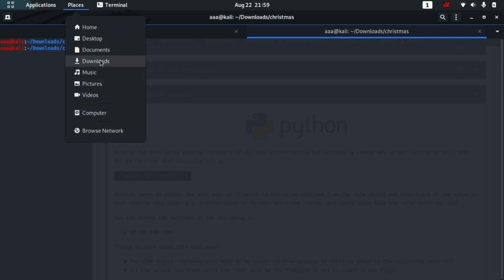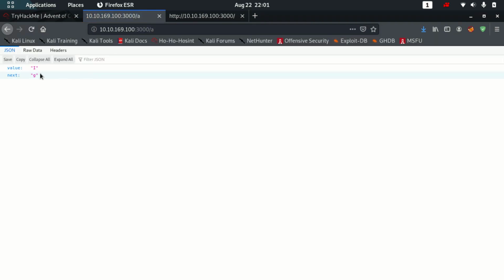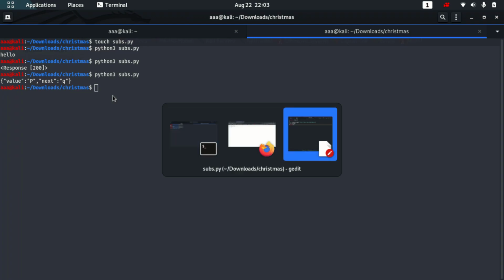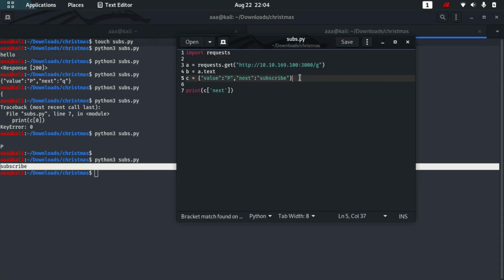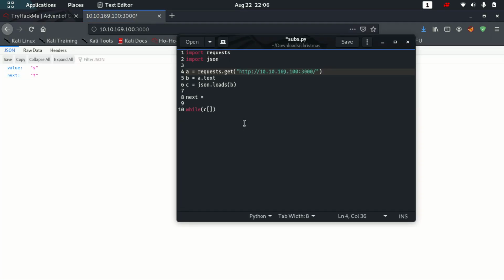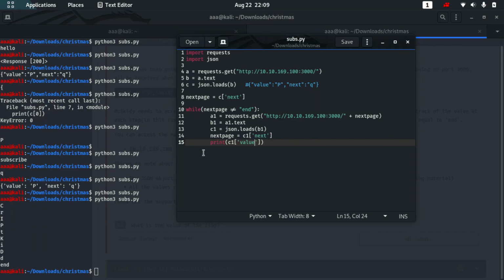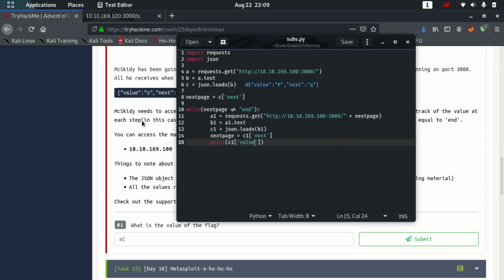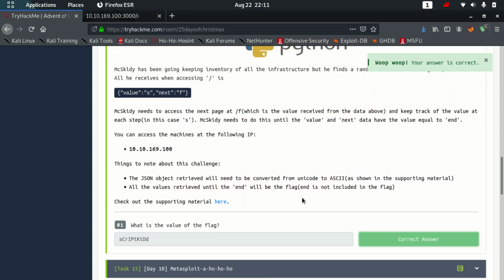advent of cyber day 9 | requests | python requests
In this video, CyberWorldSec shows you how to solve tryhackme Advent of Cyber CTF

Cheers!

advent of cyber day 9,
Advent of Cyber,
advent of cyber tryhackme,
advent of cyber answers,
advent of cyber tryhackme walkthrough,
advent of cyber walkthrough,
advent of cyber writeup,
tryhackme,